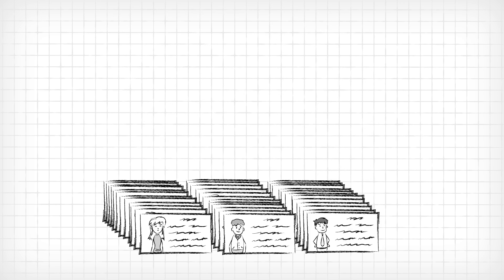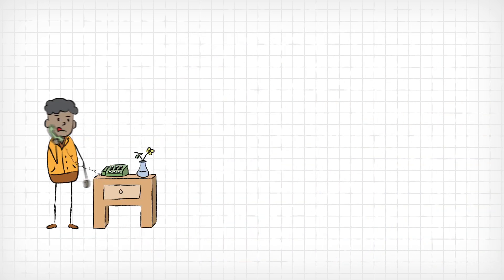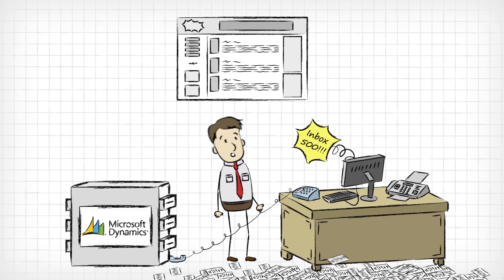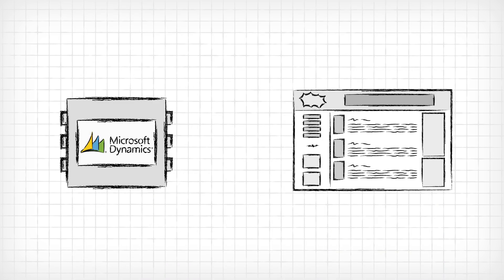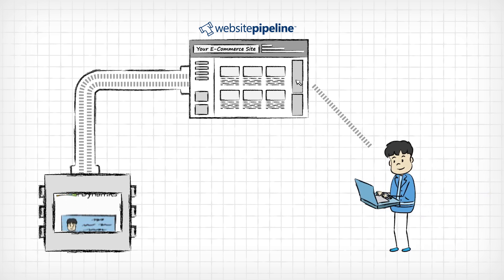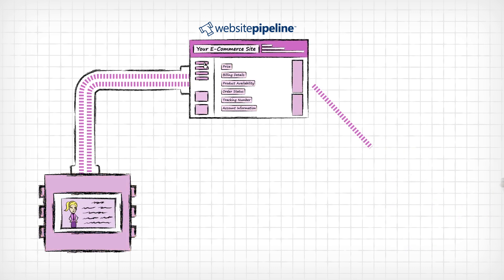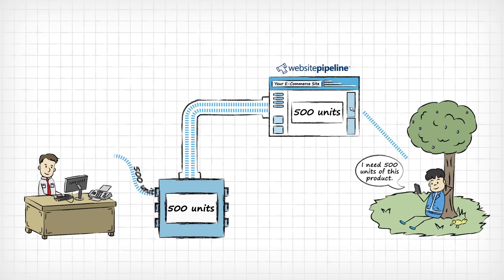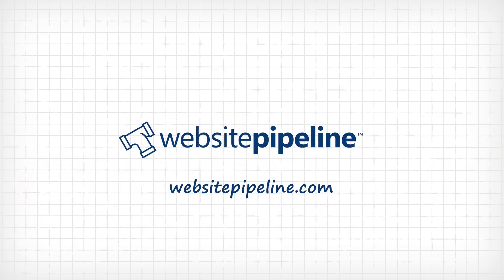Website Pipeline ecommerce integration with Microsoft Dynamics ERP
eCommerce with ERP integration into Microsoft Dynamics AX, Microsoft Dynamics GP, and Microsoft Dynamics NAV.